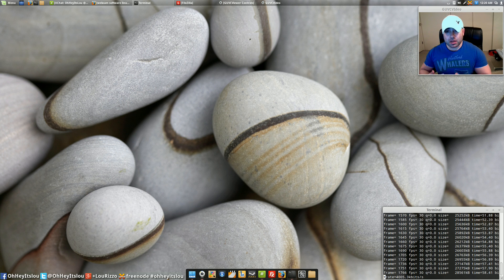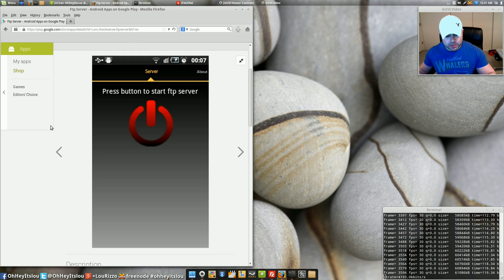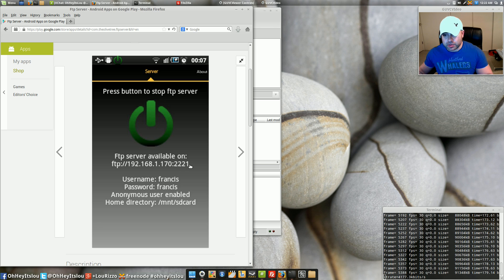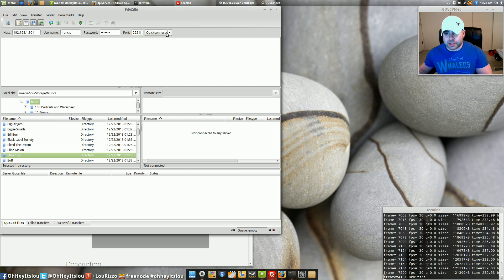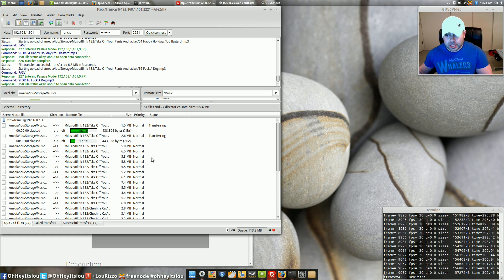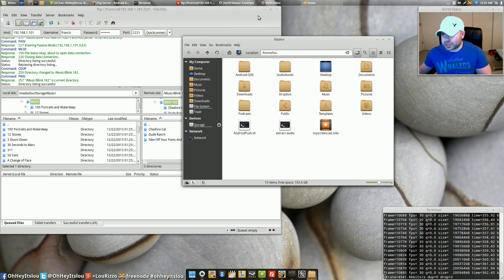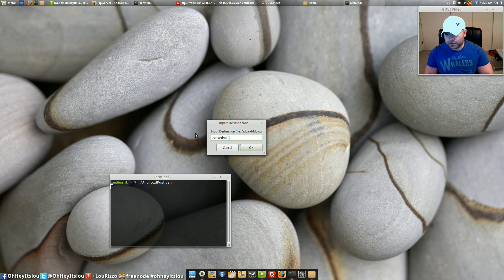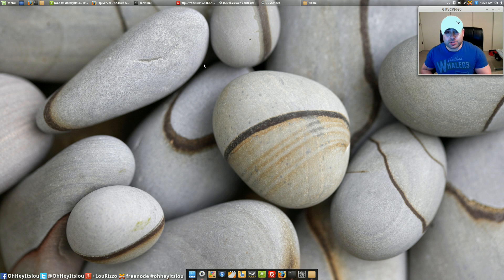Transfer Files From Any Linux Desktop to Any Android Device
In this video I show demonstrate the step by step process of transferring files from your Linux desktop to your Android device using FTP.

IRC: Freenode
Steam:  IDIefiant